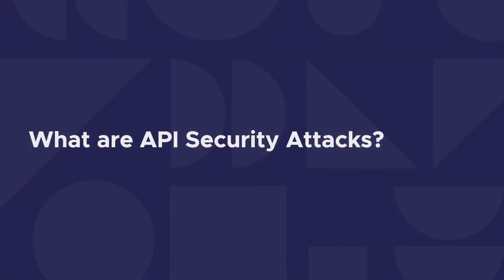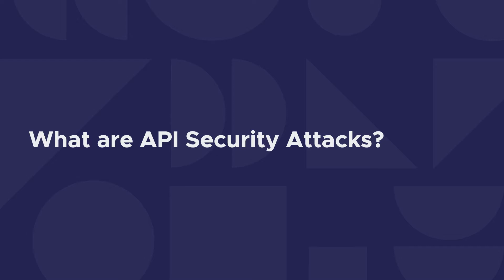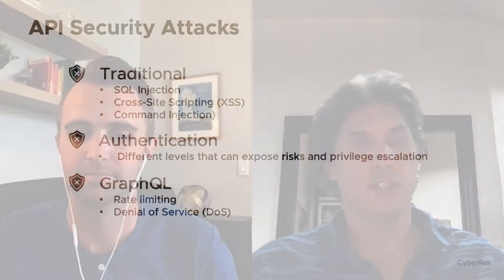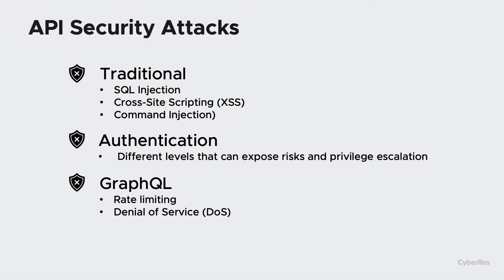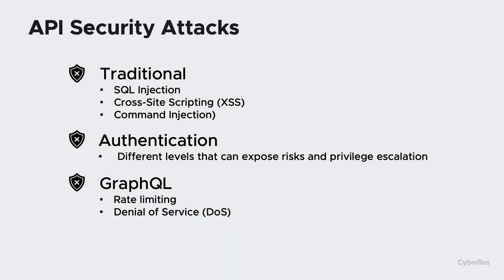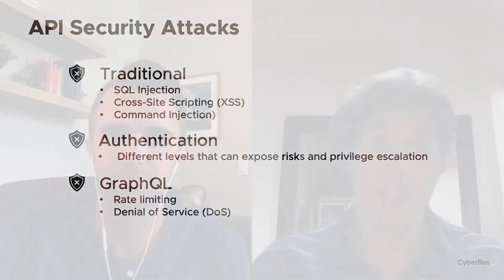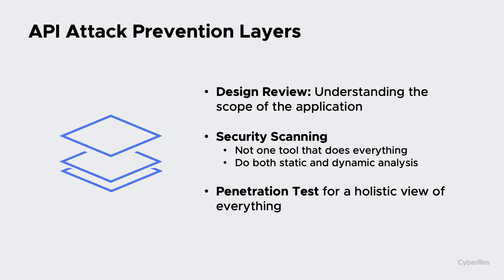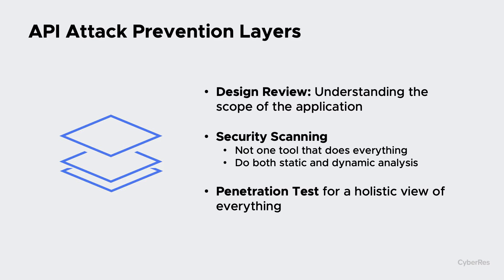What is an API Security Attack?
In this episode of our AppSec 101 series, Shawn Simpson, Fortify Product Manager, discusses the what, why, and how behind API security attacks.